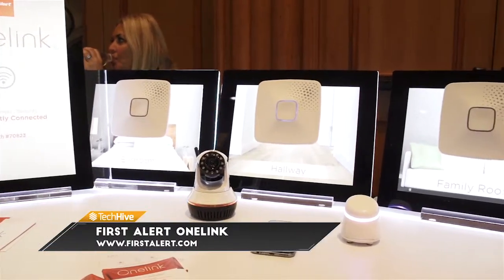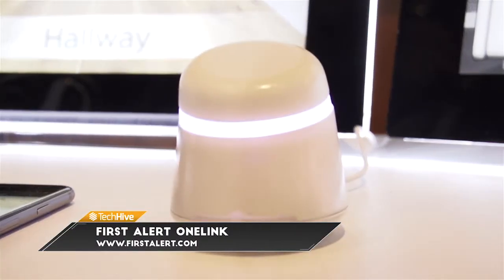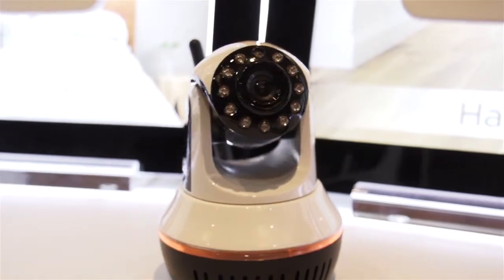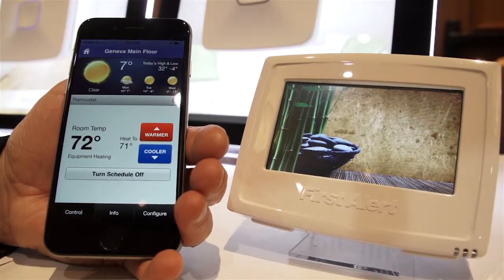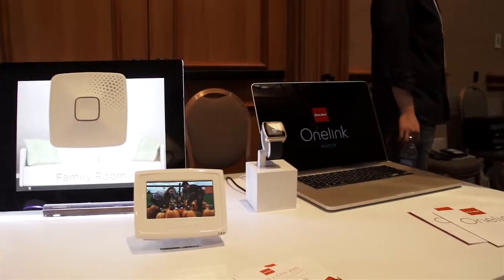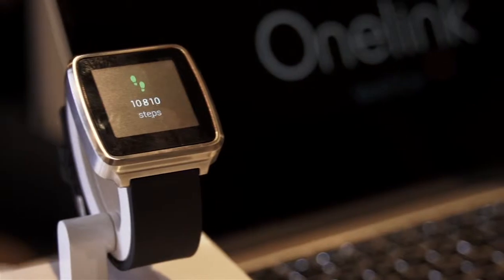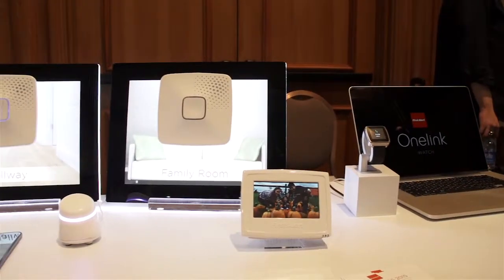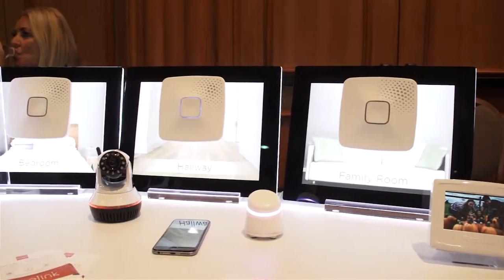First Alert's Onelink system connects safety, fitness, and personal security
What's a smoke detector company doing building a smart watch? Fighting back against Nest, of course.